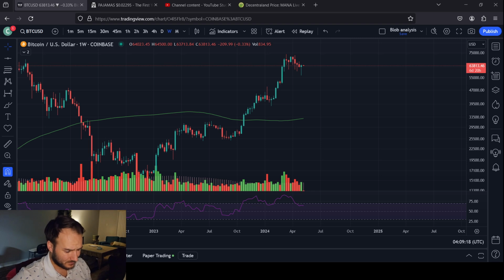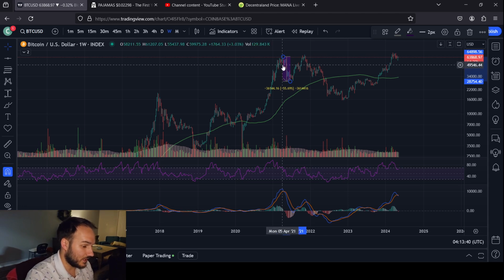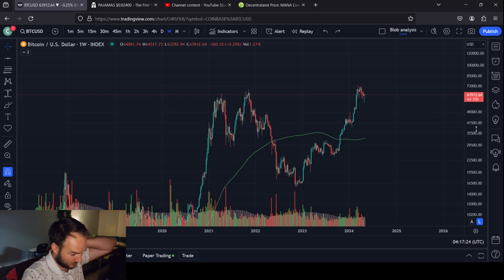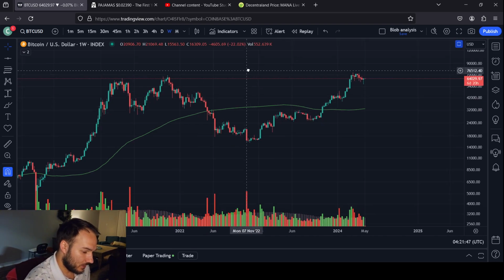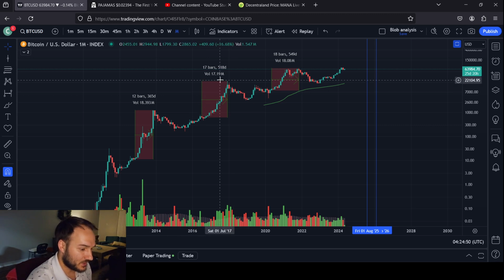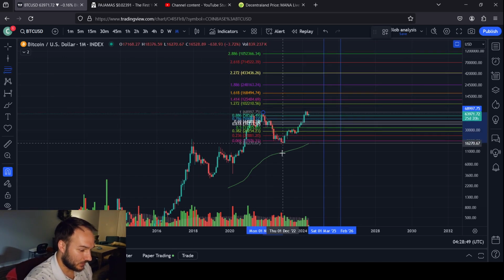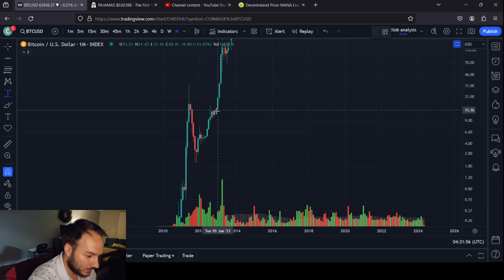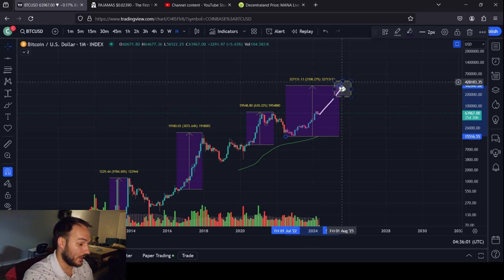Bitcoin Longterm: Everything You Need To Know